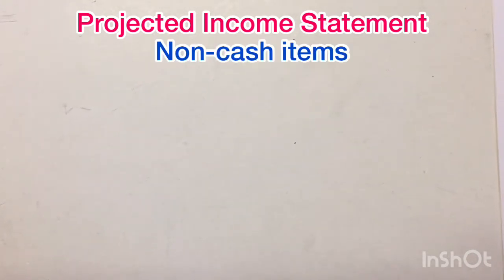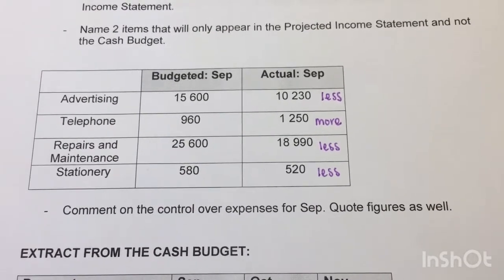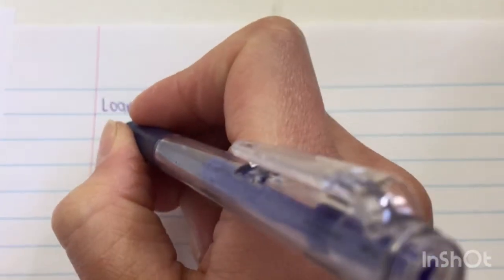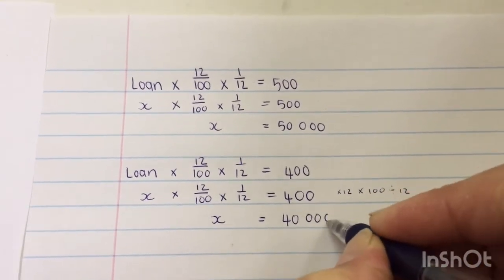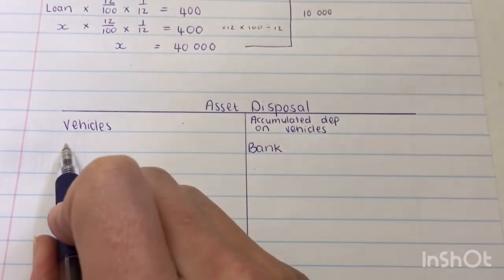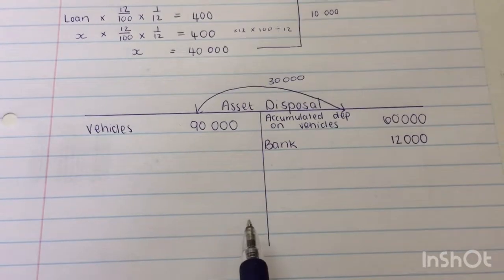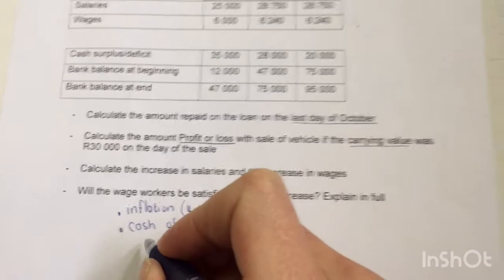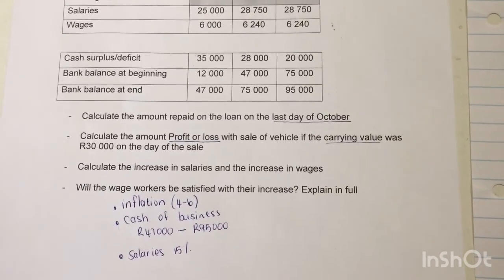Additional Budget Question (Grade 11&12)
Analysis of a Cash Budget. Interpreting and commenting on a Cash Budget. Specifically focussing on what you need on Grade 12 level, but it is sometimes already asked in Grade 11.